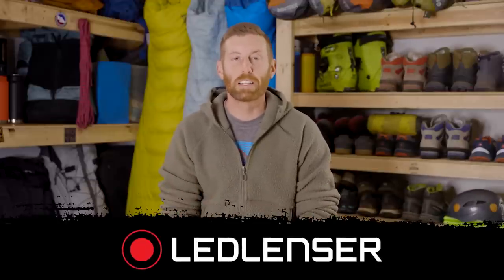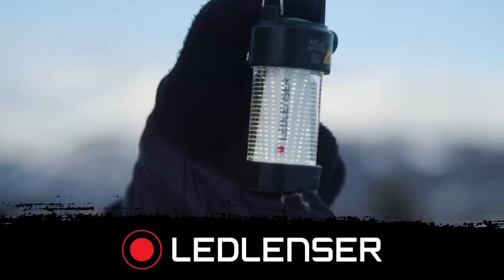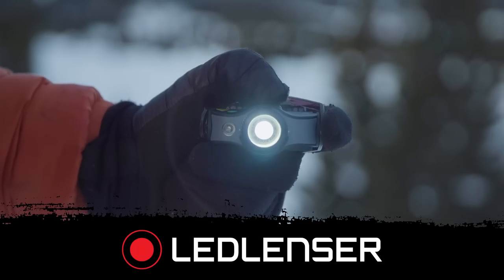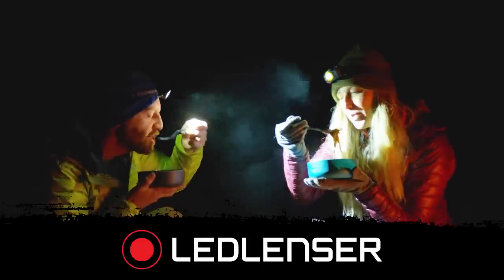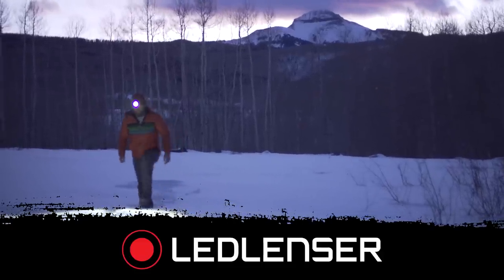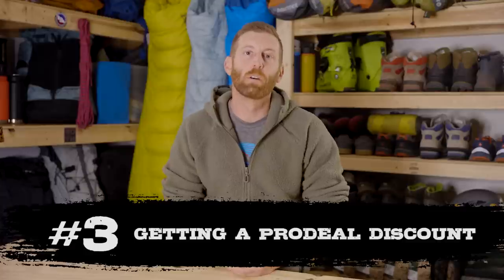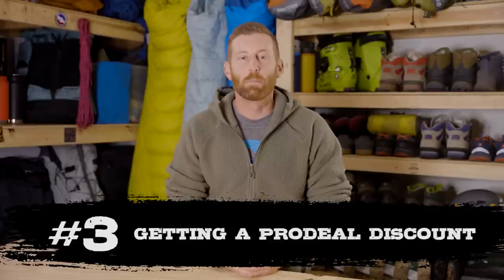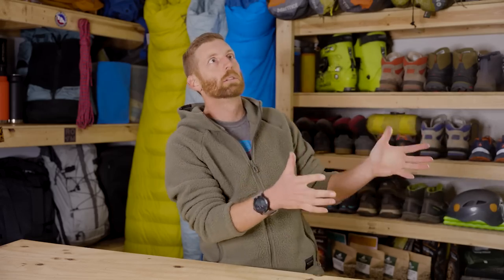Industry Secrets to Score Great Gear for Cheap: 5 Ways to Get Backpacking Gear Without Going Broke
Want to get top quality backpacking equipment without going broke? These are the ways the pros get their top level gear at a (more) reasonable price.